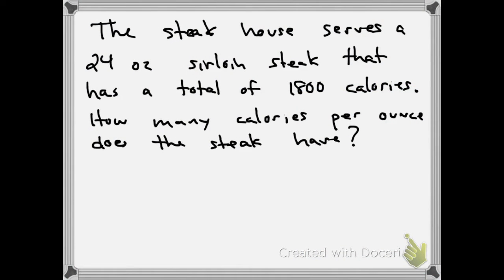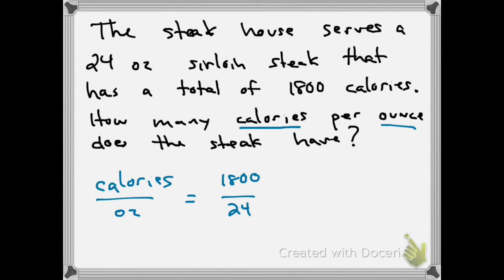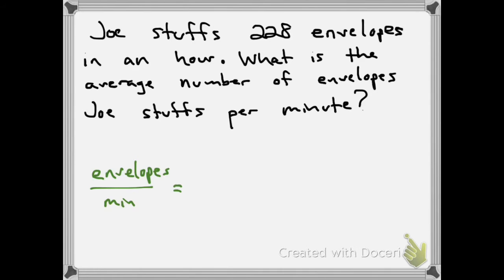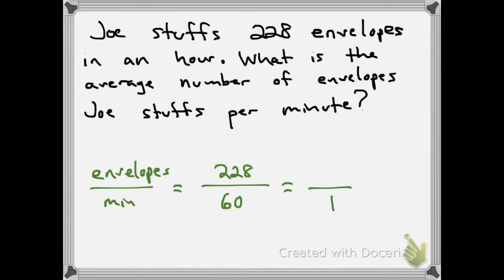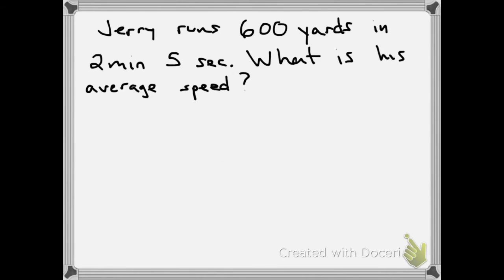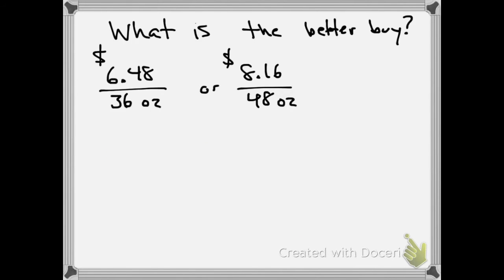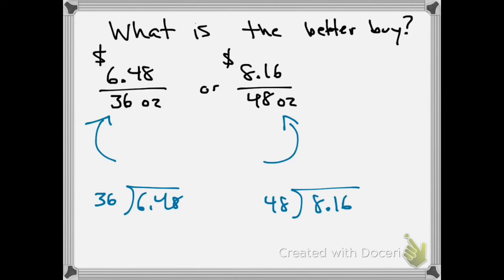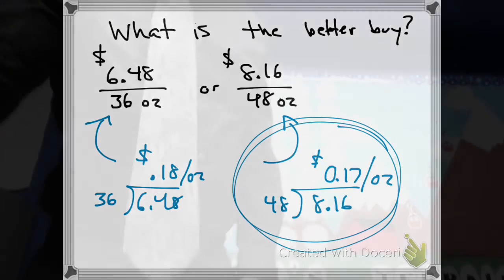Unit Rate/Price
This lesson is a great video in which we discuss financial literacy/consumerism. We take a look at how to find a unit rate and also how it compares to a unit price. As I said in the video, the key operation here is division.